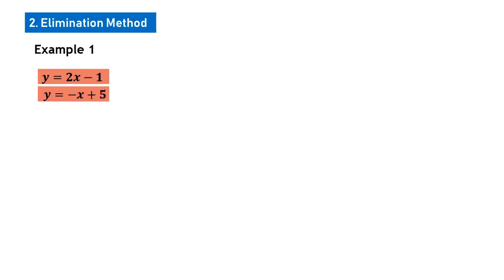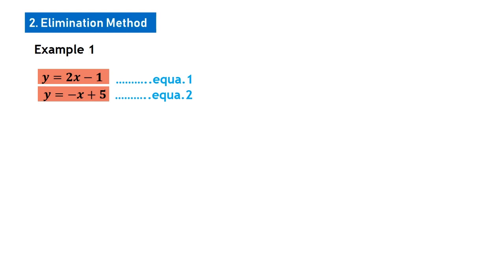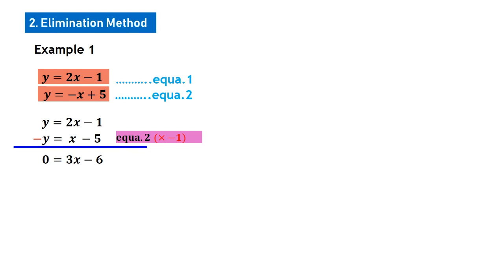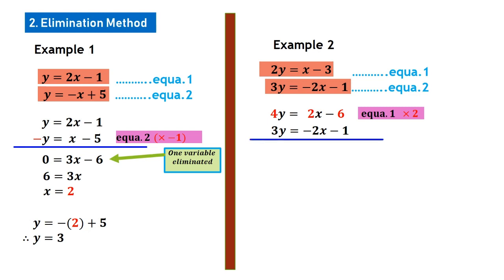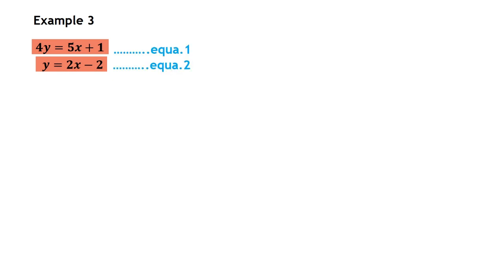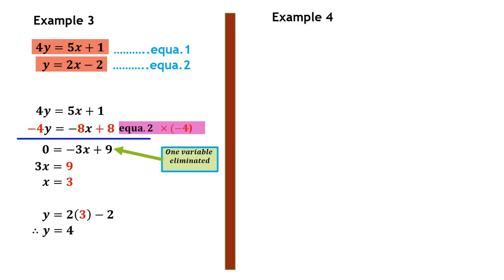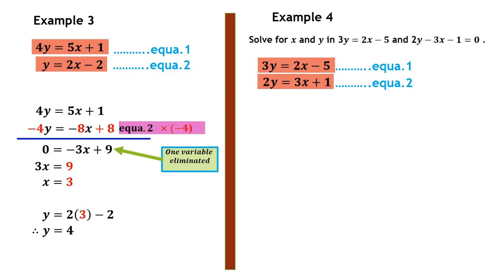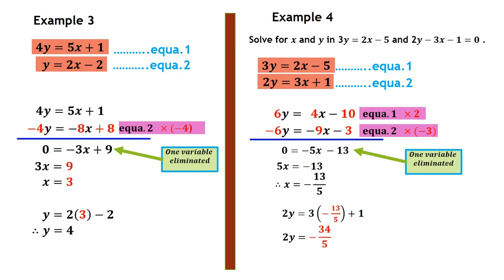Mr Sops Maths: Gr 9 Simultaneous Equations Part 2 - Elimination Method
The video covers basic Grade 9 & 10 simultaneous equations using the Elimination Method. This is Part 2 of simultaneous equations. Part 1 covers the substitution method.